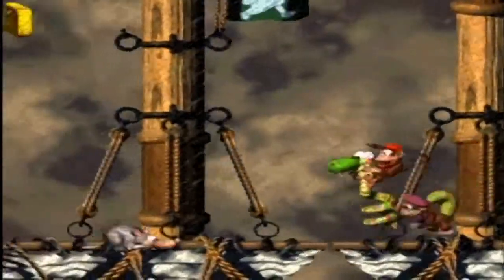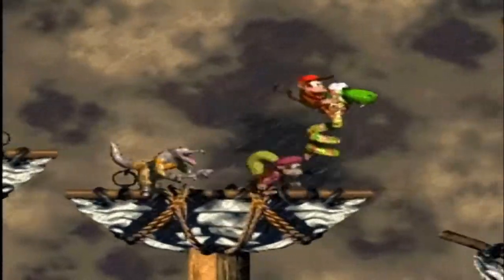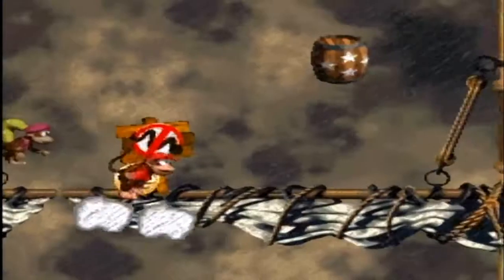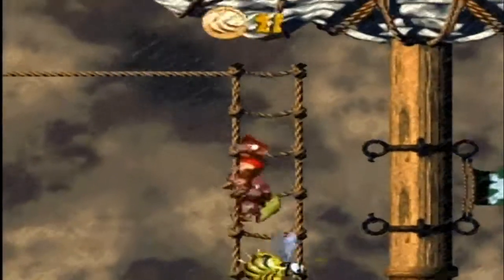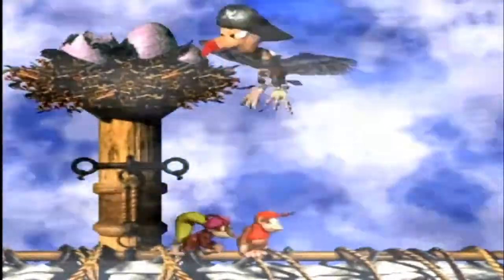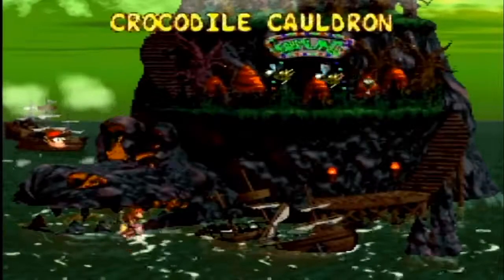Donkey Kong Country 2 Diddy's Kong Quest #1 Gangplank Galleon!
Welcome to an all new series of retro games. This is Donkey Kong Country 2 Diddy's Kong Quest! This is the sequel to the 2nd game from the 1st. Available now on the Super Nintendo & other Nintendo ports that are Nintendo related. Join our main character Diddy Kong, along with his girlfriend Dixie Kong, as they goes off to Crocodile Isle for an adventure to find & rescue Donkey Kong from the clutches of Captain K Rool! They'll have to travel all over Crocodile Isle to fight a bunch pirates & Save Donkey Kong! Can they be able to stop all the baddies, pirates, bosses, & Captain K. Rool who wants revenge on Donkey Kong!? There's also a hidden lost world that's no secret to the Kongs! Enjoy the following video.
Involve in Special Olympics, Super Special Olympic Athlete, loves some Japanese Anime, a christian with no religion who gave his life to Jesus Christ, musician, very own YouTube Channel called Leo's Letplays Alliance,
My Twitter account is @OcWolverine07. You can look for me on Facebook. I'm there as well & don't forget to link up!